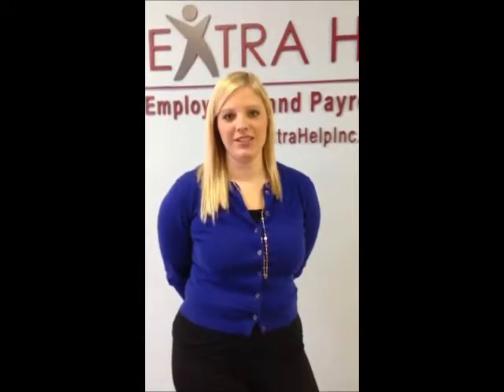Extra Help HR Tip of the Week- Hiring New Employees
When hiring new employees for your business it is important to, set standards, discuss compensation, and decide on the different ways you will source the best candidates. Extra Help, Inc. can help you with all of your human resource management and hiring needs.